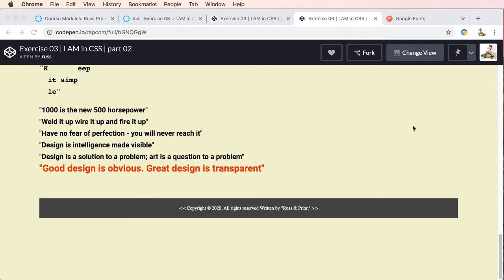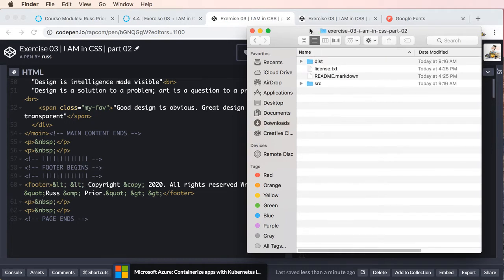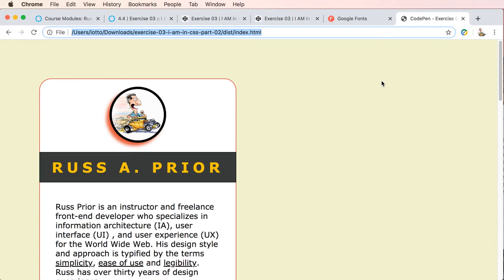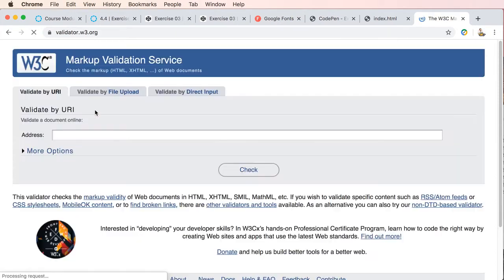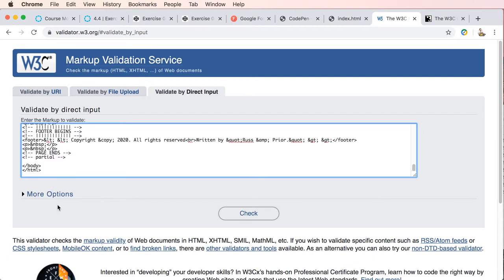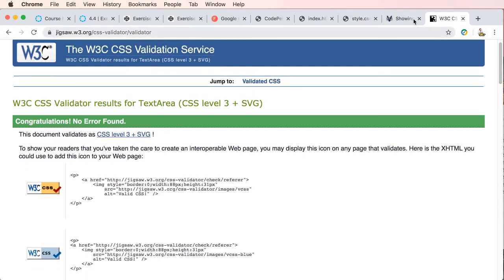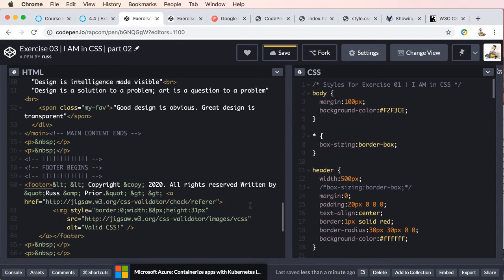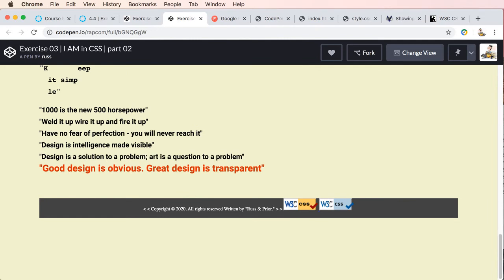free style 18 validate html css source code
A free style approach to editing CSS styles for Exercise 03 | I AM in CSS. The playlist of videos use the exercise to further explore CSS and speak directly to visual layout of your web page (Graphical User Interface or GUI), typography do's and don'ts, and why designers and front-end people must pay attention to the user experience (UX).